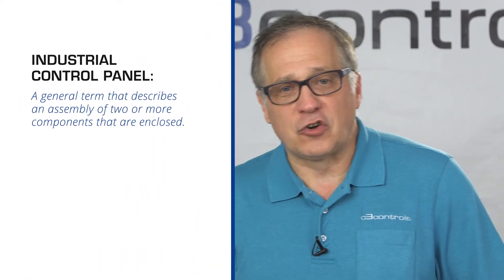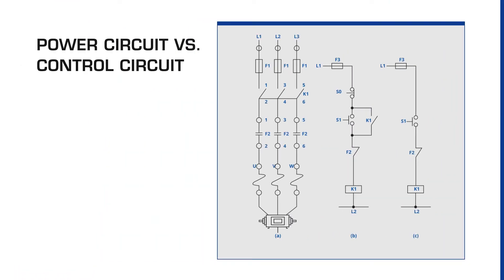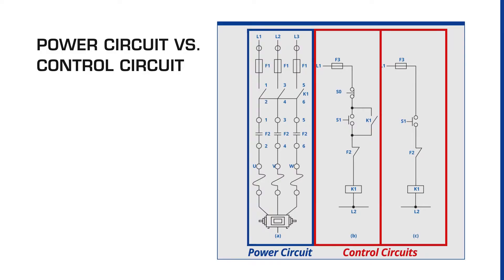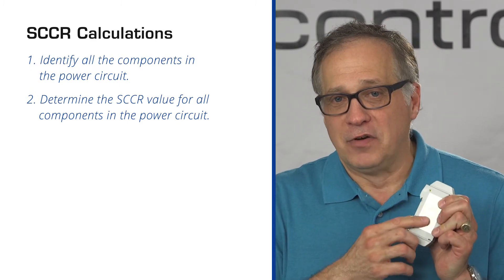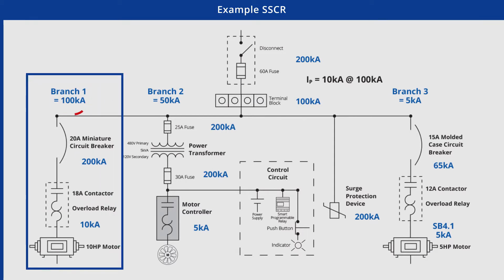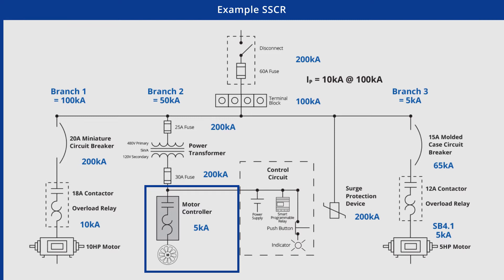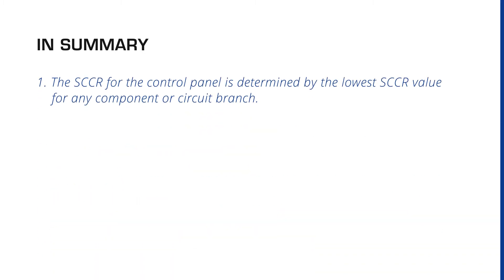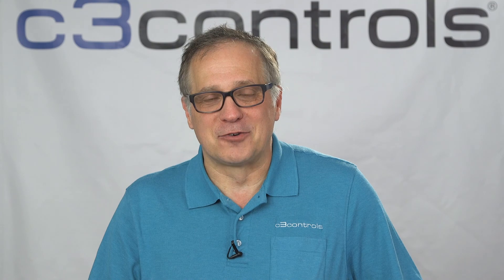Understanding SCCR or Short-Circuit Current Rating | c3controls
What is SCCR and why is it important? SCCR stands for Short-Circuit Current Rating. It is the maximum short-circuit current an electrical component can safely withstand without causing a shock or fire hazard. Exceeding the SCCR may cause catastrophic and violent equipment and component failure.

Watch this video to learn why SCCR is important and how to find the calculations needed.

c3controls Miniature Circuit Breakers have a 10kA SCCR rating!